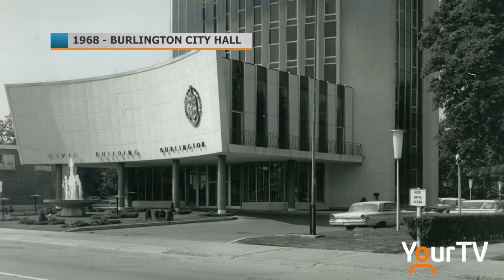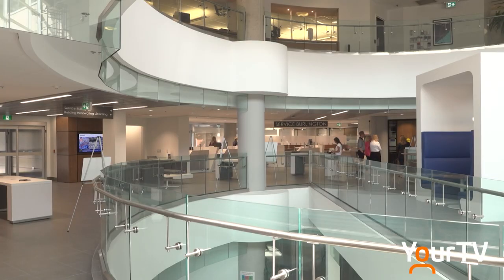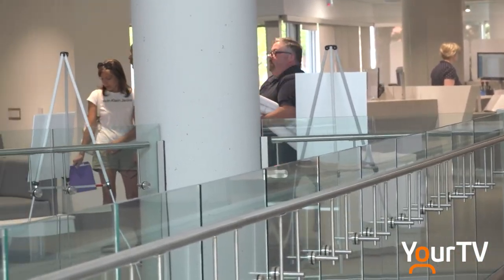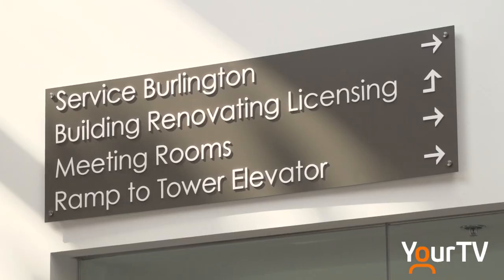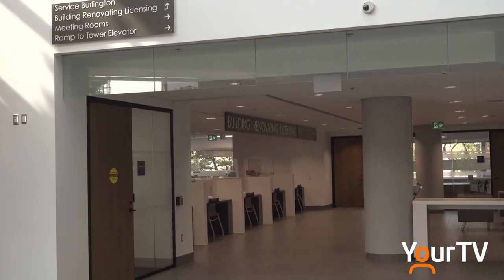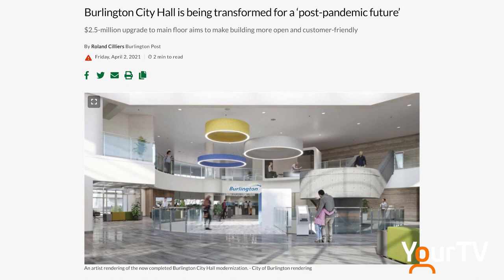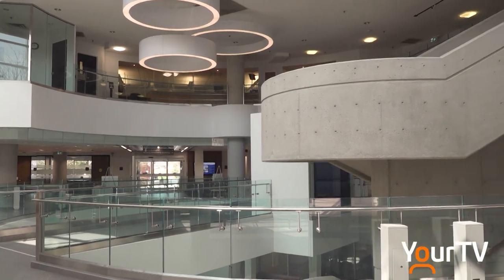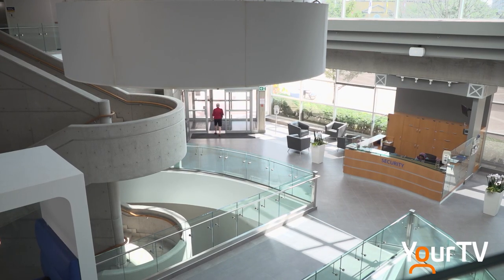Burlington City Hall Renovations Complete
Burlington City Hall's first floor has had a facelift for the first time since 1985. The new improvements strive to make visiting City Hall for services a more streamlined experience.